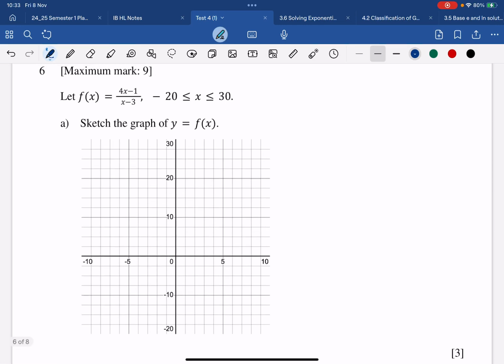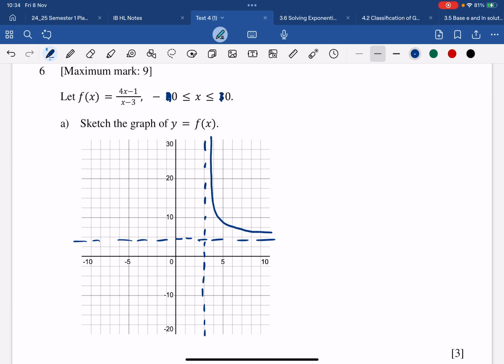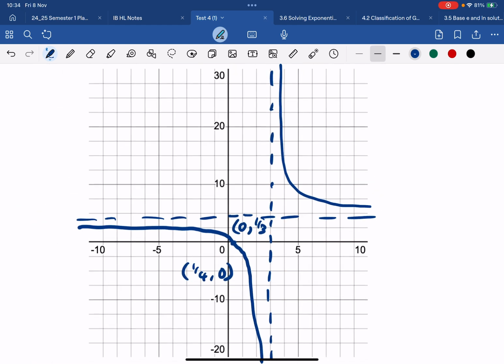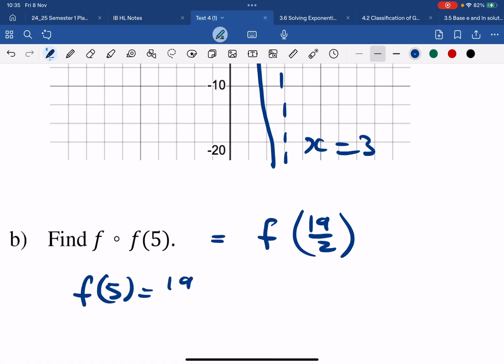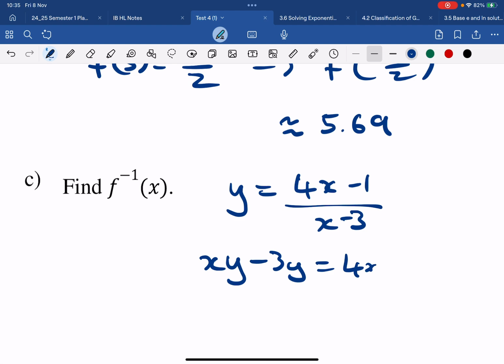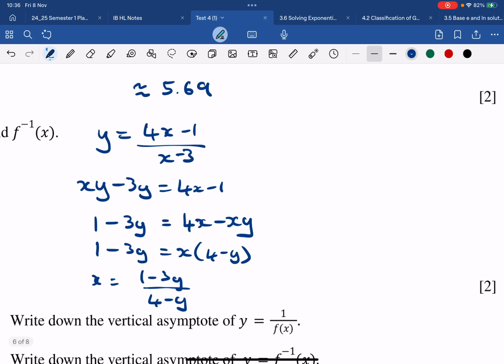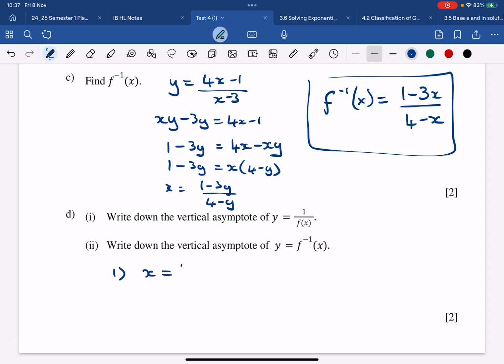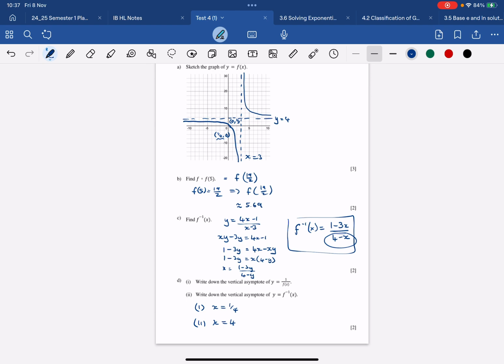Test 4 Q6